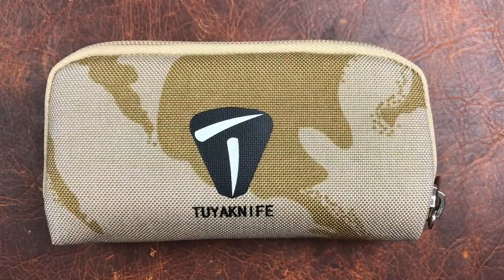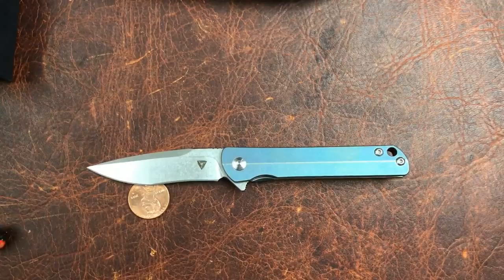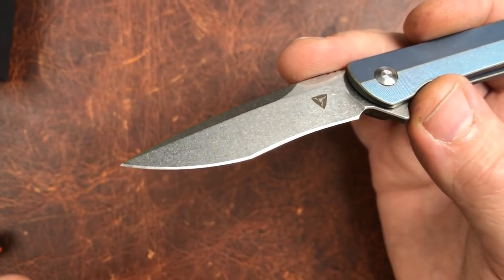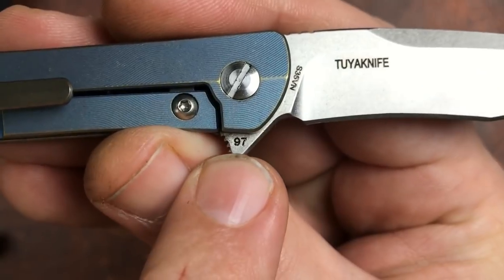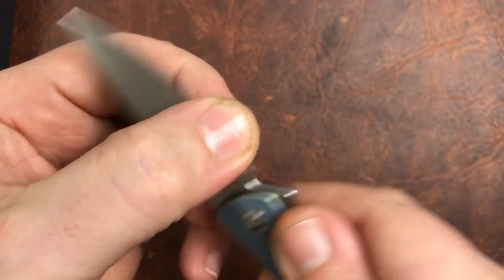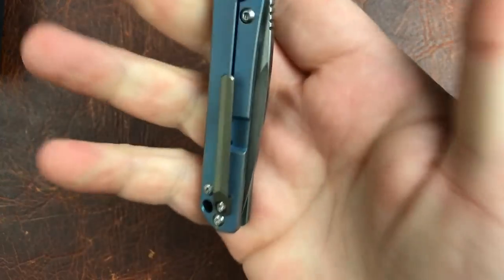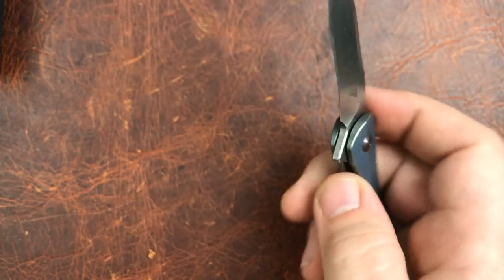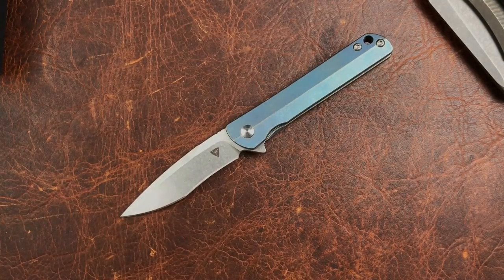Tuya Knife SNS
Warren EDC

Mailing Address:

Zelrick
5517 N. Farmer Branch Rd. #144